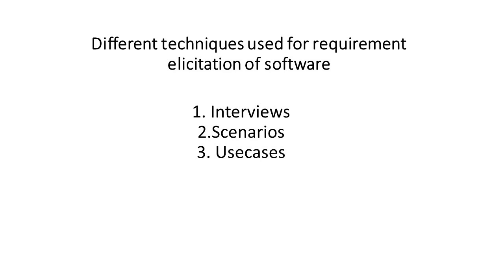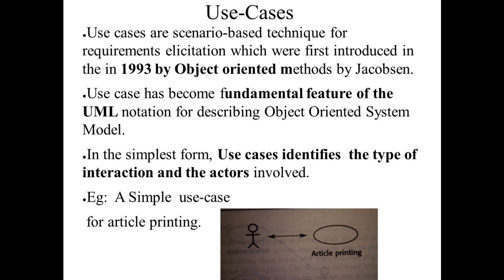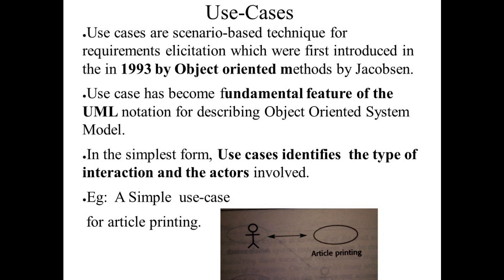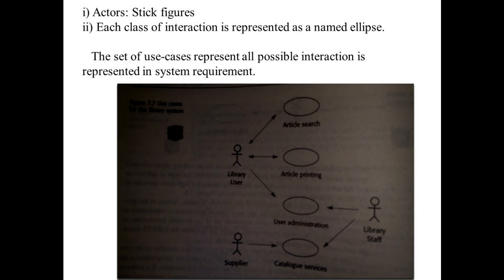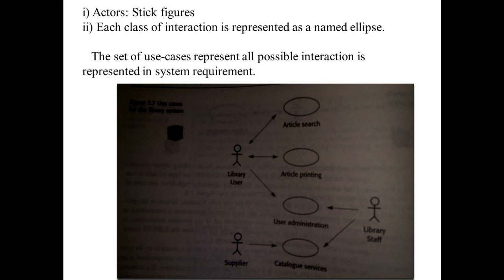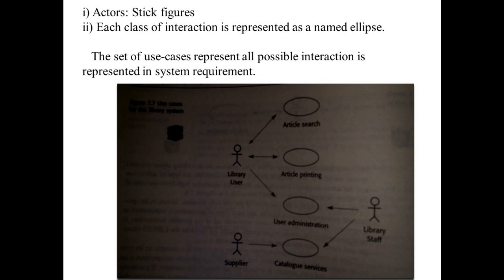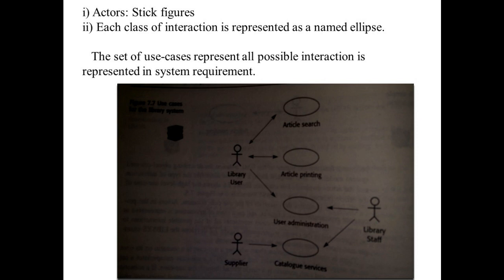Class12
Requirement Engineering (small part)